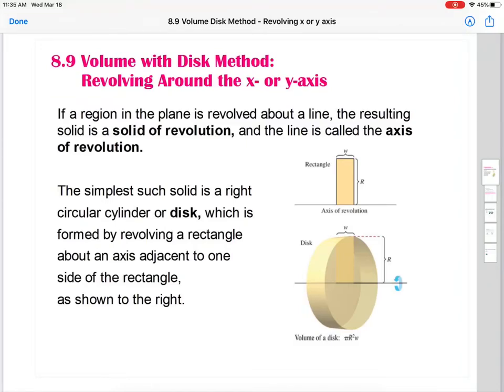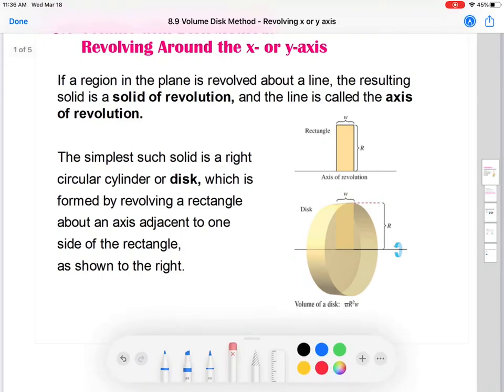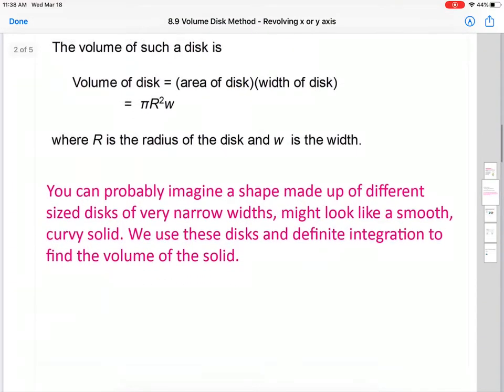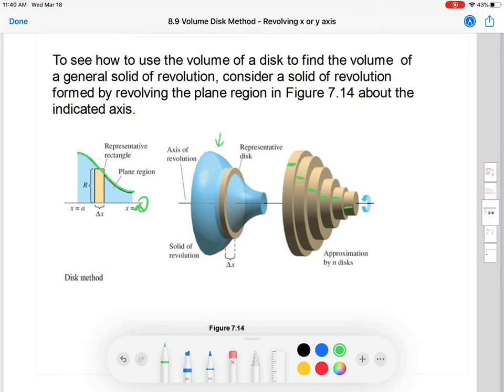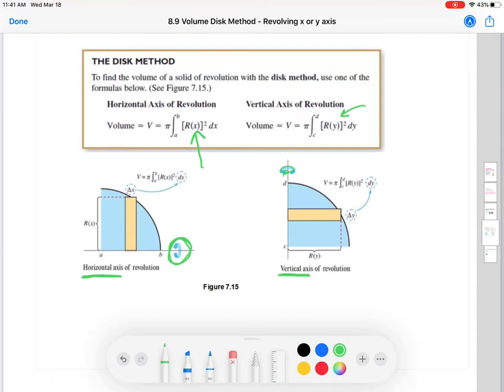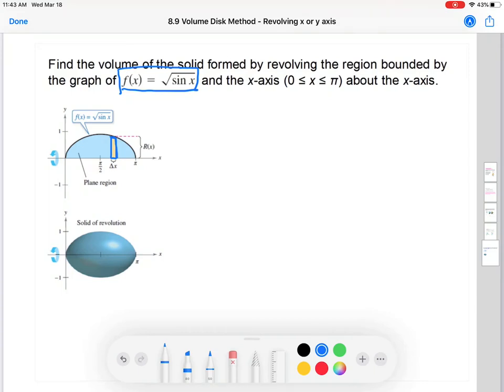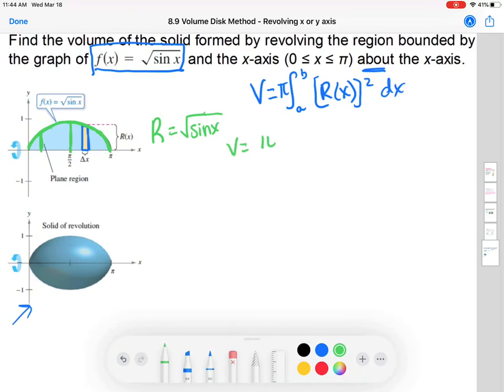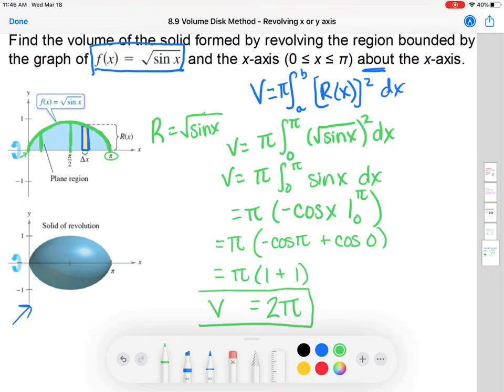Volume: Disk Method Revolving around x or y axis